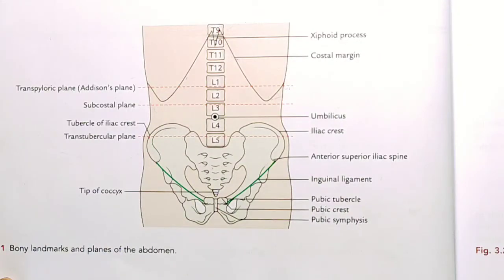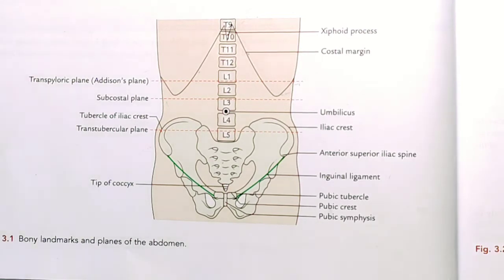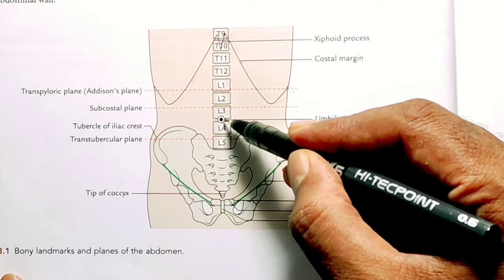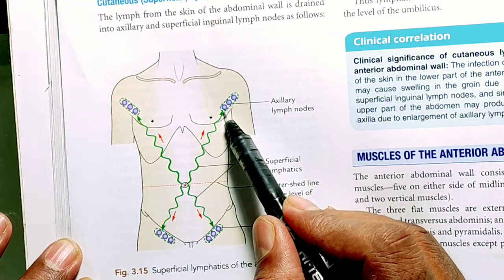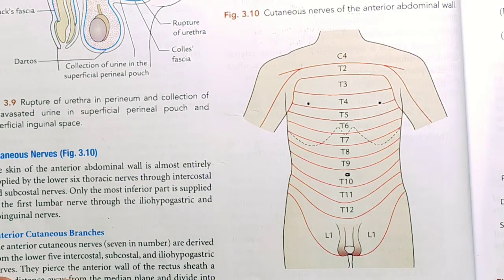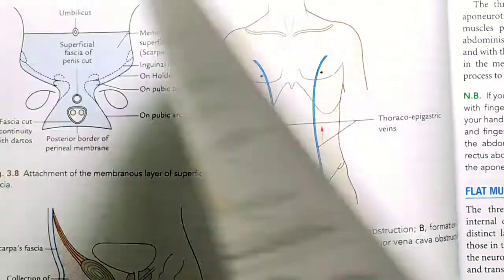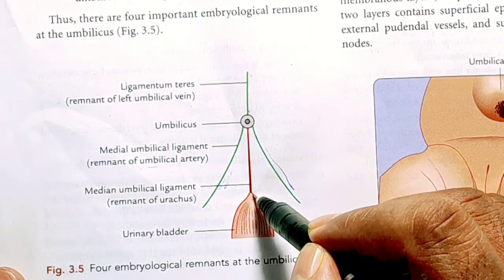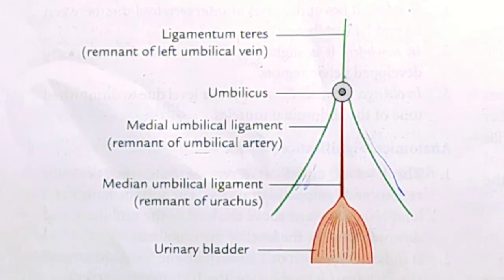Anterior abdominal wall - Umbilicus